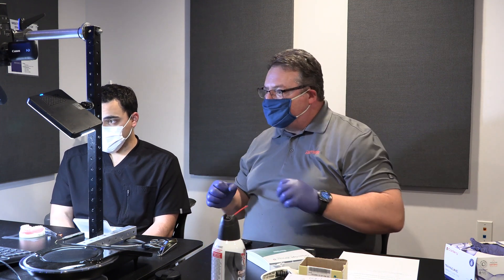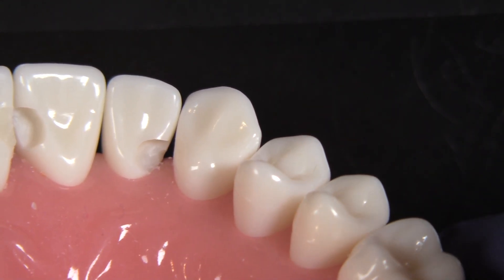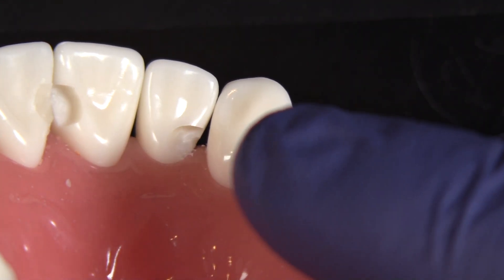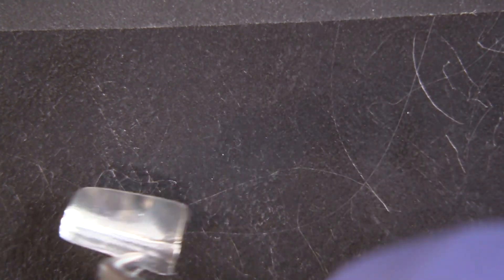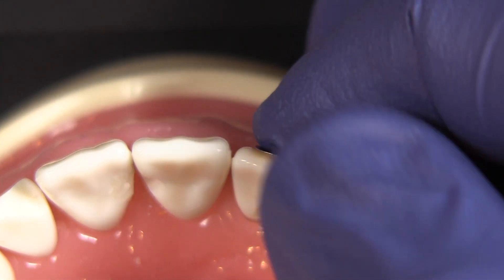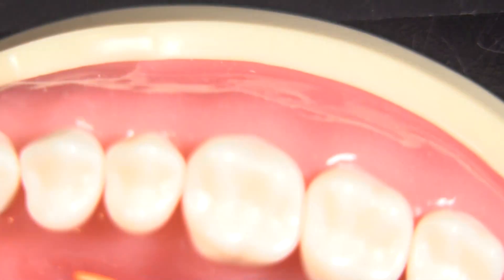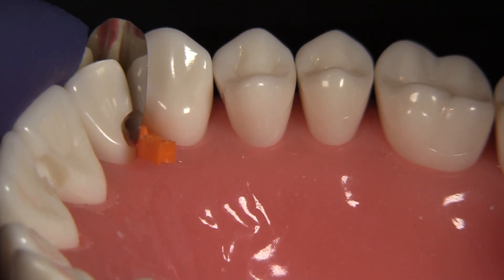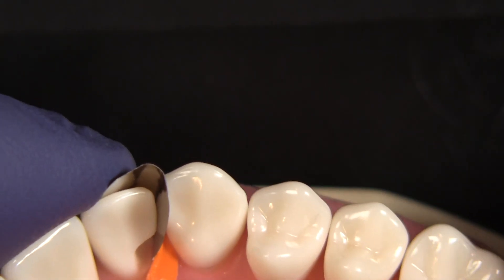Tips for Using the NEW Fusion Anterior Matrix System for Deep Restorations with Dr. JD Corey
Dr. Corey shows us how to modify your technique for extremely deep preps when using the NEW Fusion Anterior Matrix System.

Chapters:
0:00-0:18 Intro
0:19-1:06 Placing Anterior System for Deep Restorations
1:07-1:50 Treating Tissue to Gain More Access
1:51-2:43 Placing the Matrix Band
2:44-3:15 Where the Seal Matters
3:16-3:52 Placing the Wedge
3:53-4:30 Shaping Your Restoration